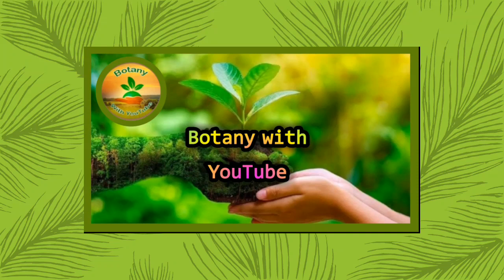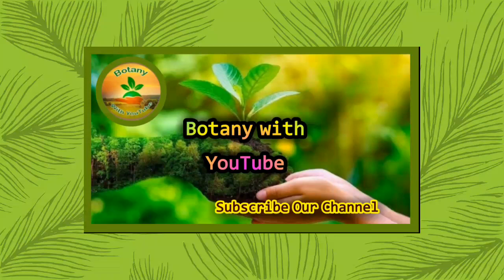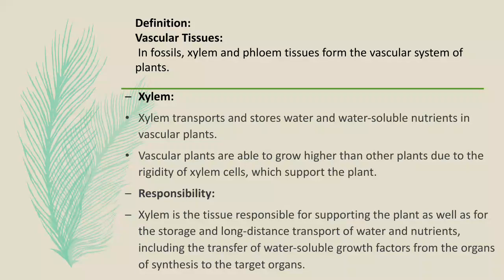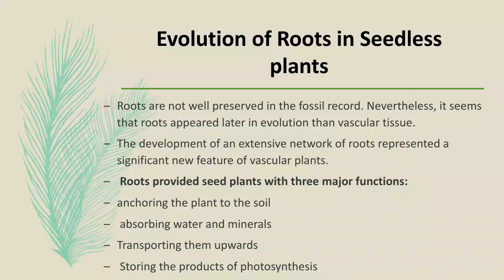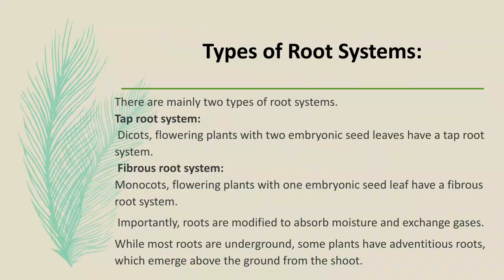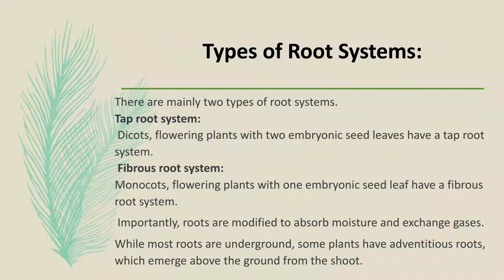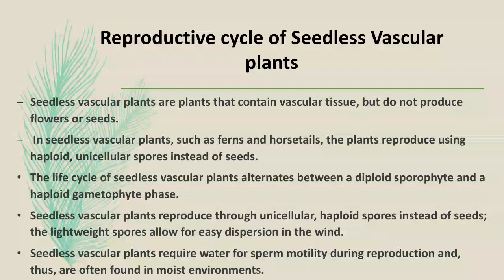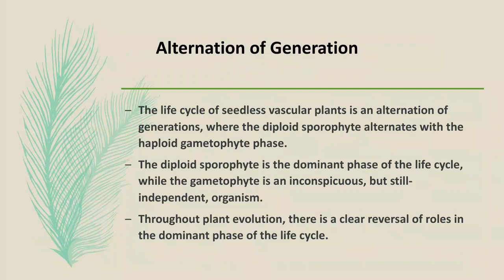Vascular Seedless Plants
Good Luck 👍